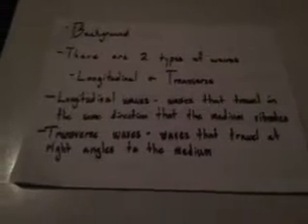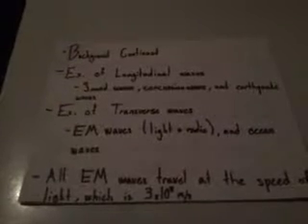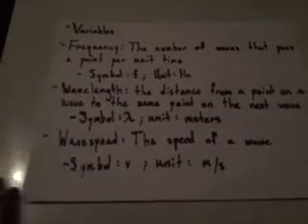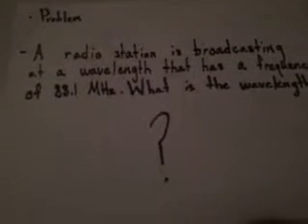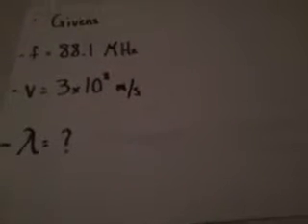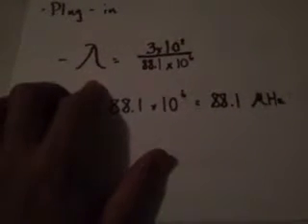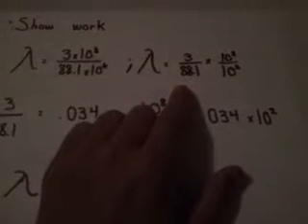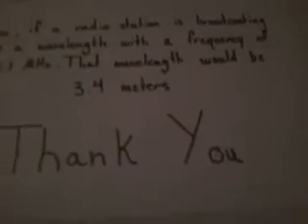Zachary Geishert Physics Project: Wavelength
Physics is so fun and exciting!